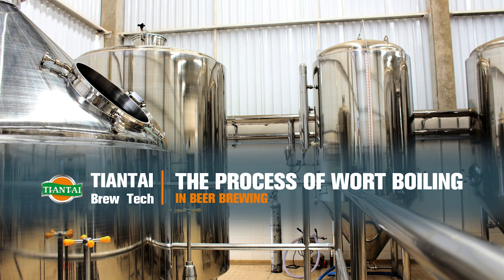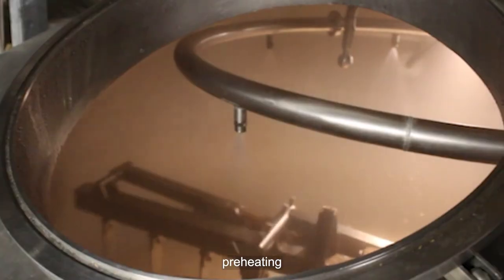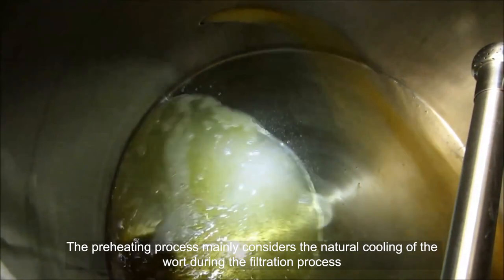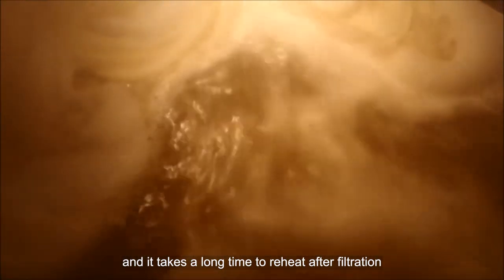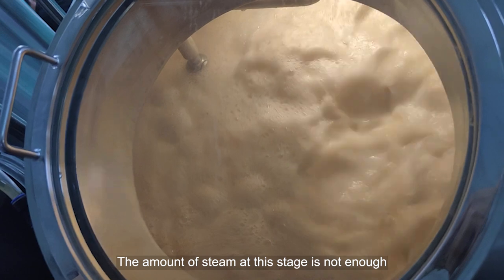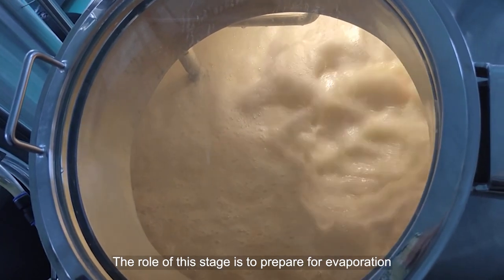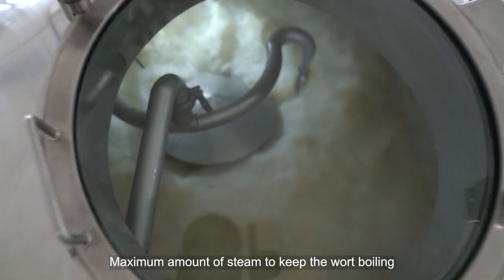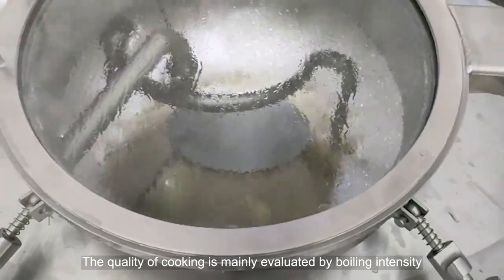The process of wort boiling for beer brewing equipment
The process of wort boiling for beer brewing equipment --Tiantai Beer Equipment